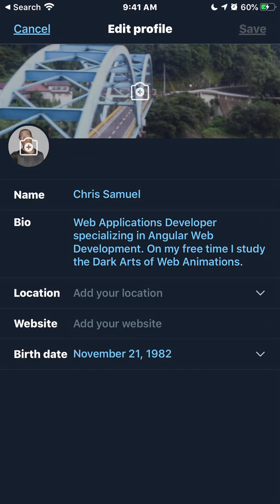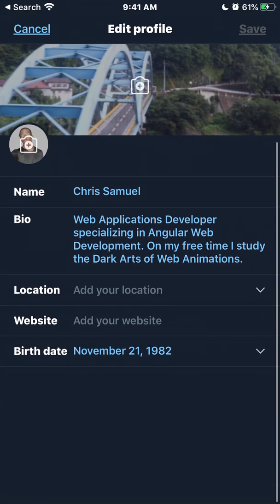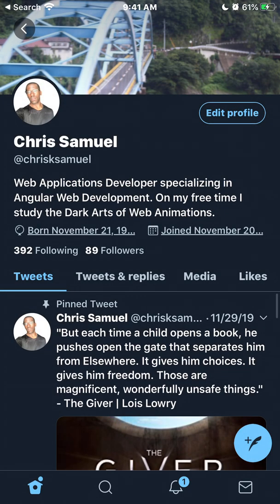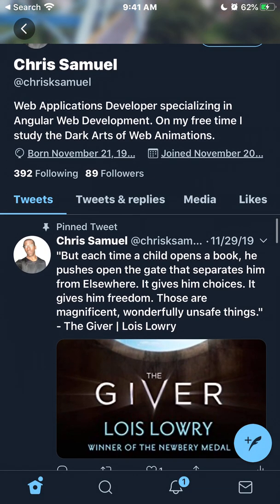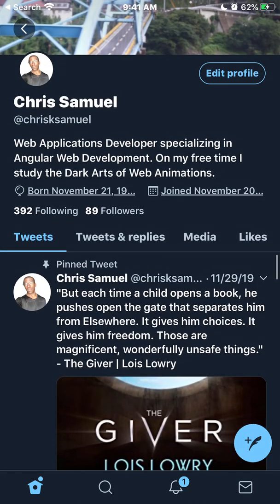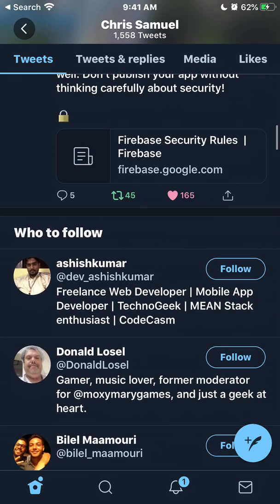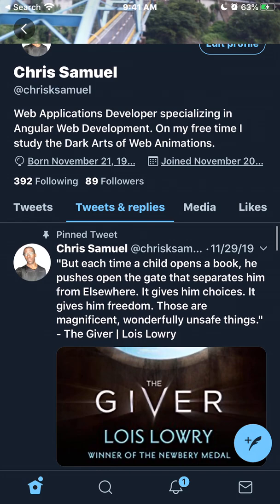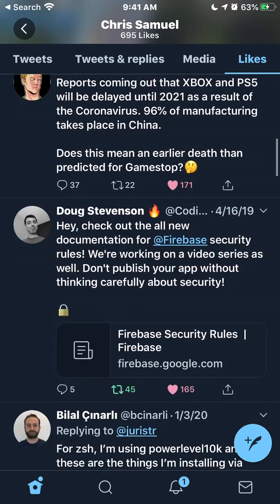Overview of editing and navigating your twitter profile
I am making short tutorials about how to use twitter as an overview .